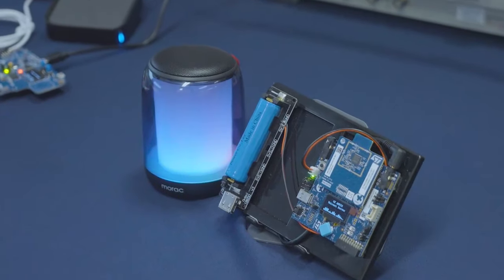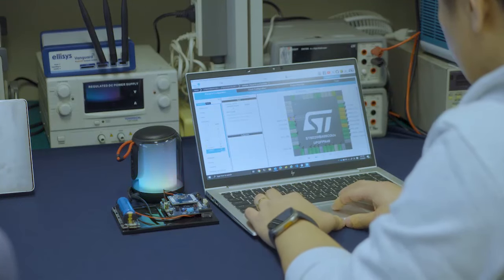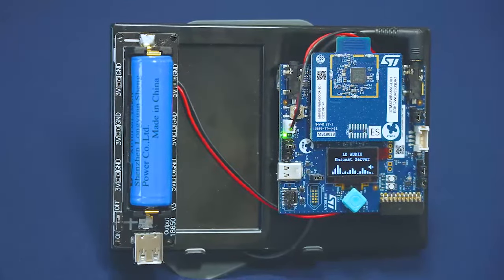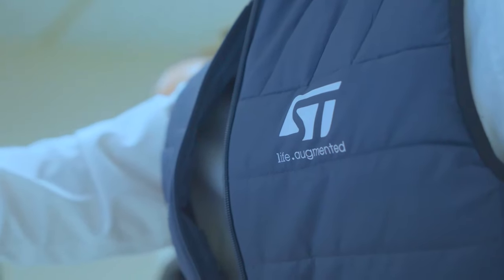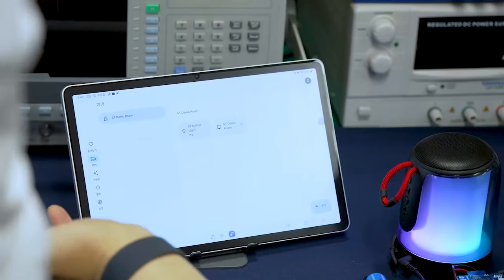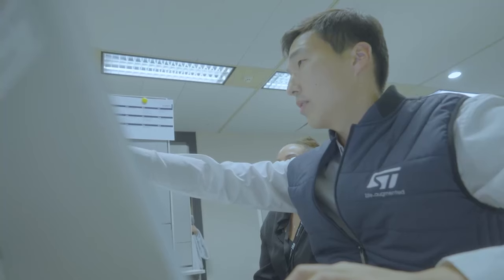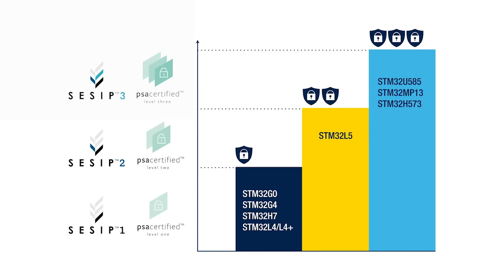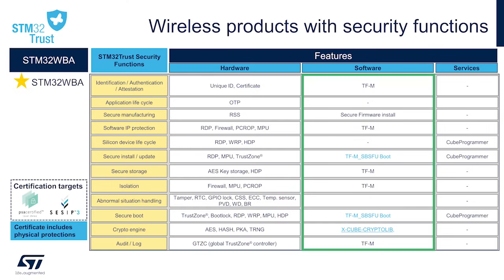Introducing the STM32WBA55! (multiprotocol 32-bit wireless MCUs +10dBm, high security, low-power)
Transcript:
We are living in an exciting time as consumers experience a profound shift in wireless applications. There are new Bluetooth Low Energy applications that aim to improve the lives of people with accessibility challenges. New smart home applications are breaking down barriers to create an interoperable world. And smart industries demand multi-protocol support to optimize their operations.

That’s why we are thrilled to talk today about the STM32WBA55. It’s the first member of the STM32WBA series to support multiple wireless communication protocols and standards. Besides Bluetooth Low Energy 5.4, it supports 802.15.4, Zigbee, OpenThread, and the Matter ecosystem in a Thread Border Router to provide a greater user experience. That’s why we believe the STM32WBA55 is one of the best ways to future-proof your applications.

For example, ST chose to adopt the audio streaming features in Bluetooth Low Energy 5.4. One of them is Auracast, which helps support new products and assistive technologies that demand modern broadcasting capabilities. A real-world use case improvement would be the user experience in telephony, thanks to a much lower latency. Another would be the use of Bluetooth hearing aids in public places.

Finally, we know that many of you are dealing with security regulations. It means that you must implement much stronger mechanisms, but you are not always sure what they are yet.

Well, don’t worry. The STM32WBA series can receive a SESIP Level 3 certification. It means the microcontroller includes all necessary protections against physical attacks. And, thanks to the Cortex-M33, developers have access to Trusted Firmware, Secure Boot, Secure Debug, and more.

We will also be launching another STM32WBA at the end of the year with a lot more embedded memory. It will be our way of ensuring developers can create even more affordable single-chip wireless applications. It will also include additional key peripherals to extend and hasten communication. It will help integrators build smart home devices, peripherals, and accessories.

The STM32WBA series has helped accelerate a project’s time to market. It also enhanced performance for wireless short-range devices by meeting ever-changing requirements. The STM32WBA55 follows in those footsteps.

In fact, let’s see how P4Q, an ST customer in Spain, is already using the STM32WBA55 to transform their application.